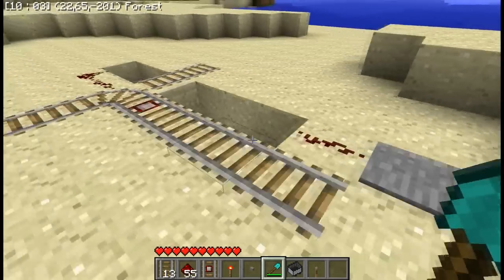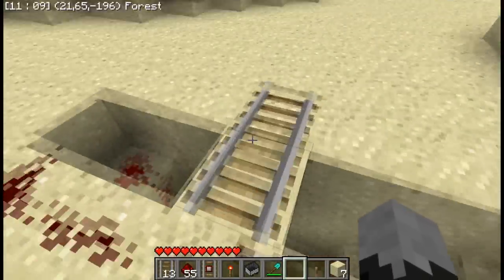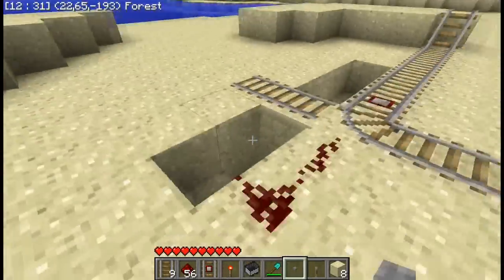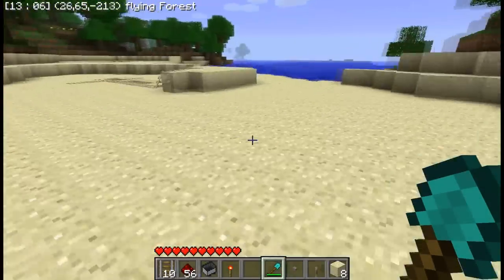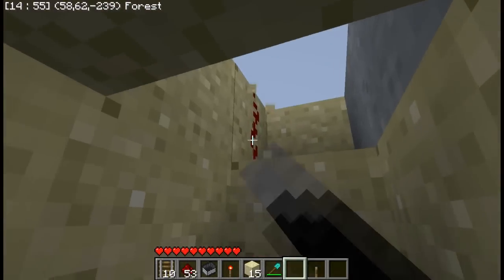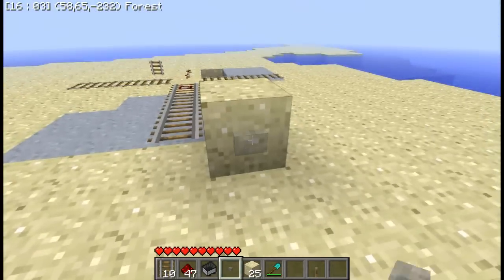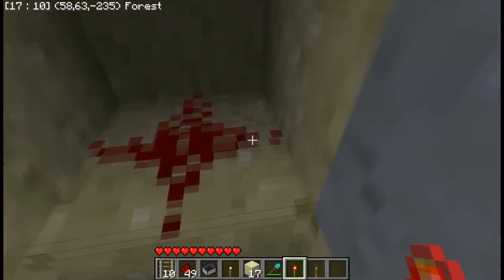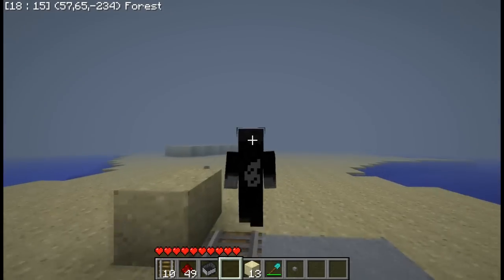refined minecraft T junction